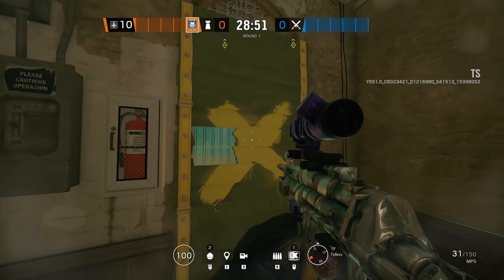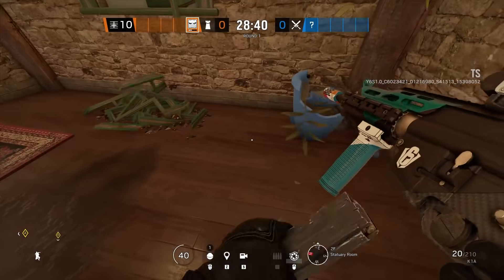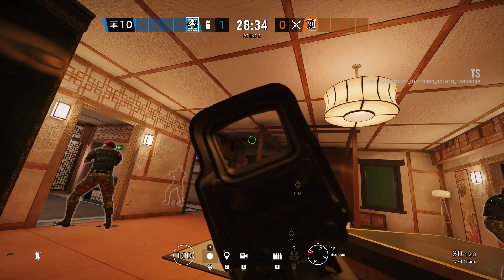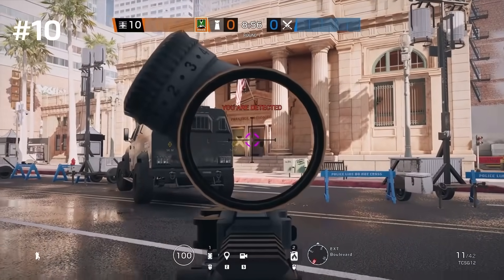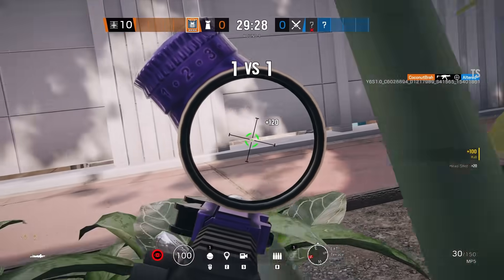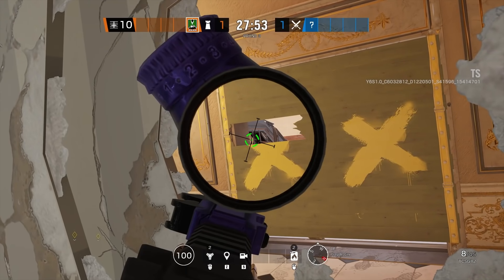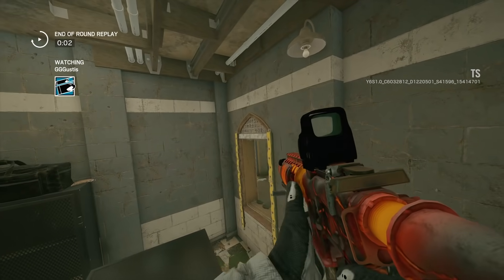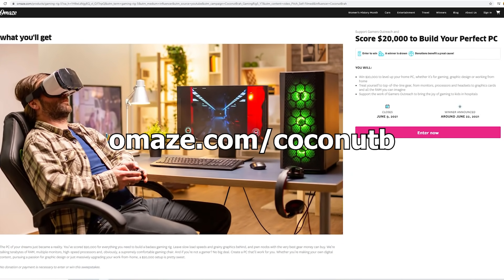*NEW* Safest Spawn Kill Spot + Amazing Tricks For Free Kills! - Rainbow Six Siege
13+ NUTTY tricks LETS GO BRAH FAMMMMM join up in discord if you wanna submit your trick!

Friends in this video:
Altered
Andrewski
GGGustis
RagePiglet (Editor)
🎵 MUSIC
1.58M subs